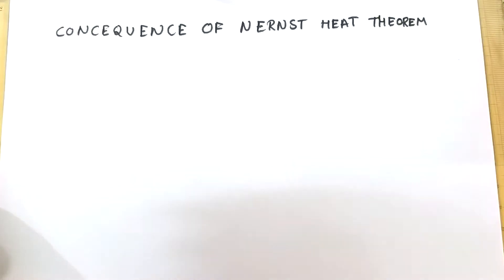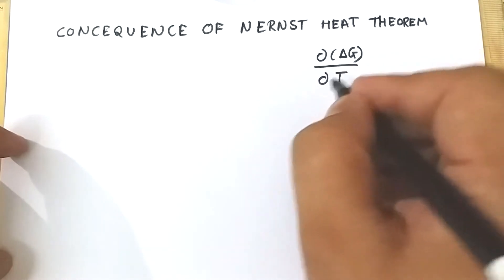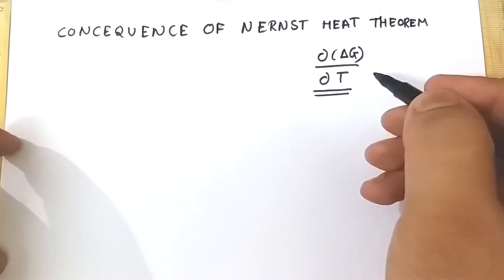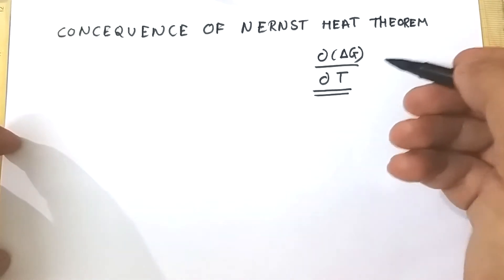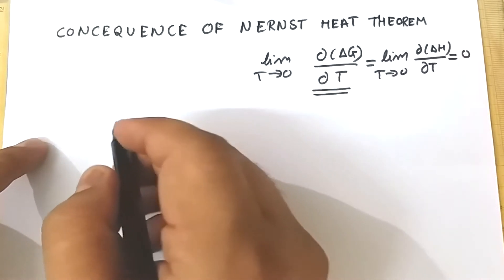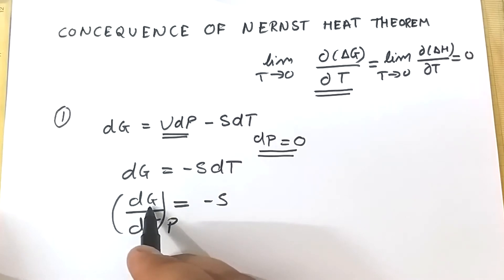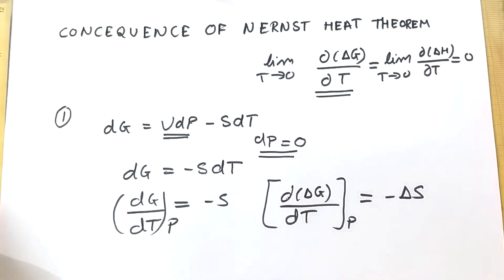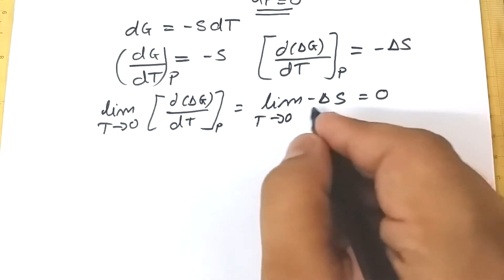CONCEQUENCE OF NERNST HEAT THEOREM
Third law of thermodynamics is due to nernst heat theorem, in this video i have discussed the concequence of nernst heat theorem